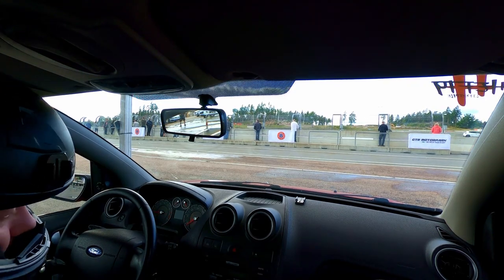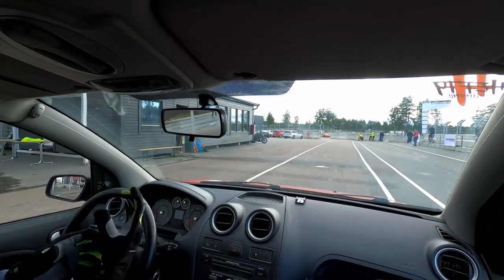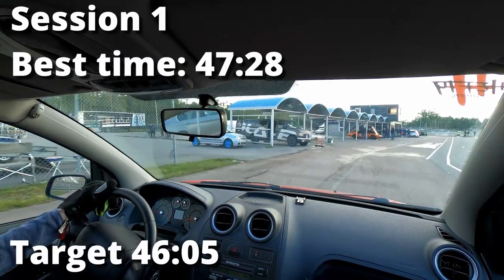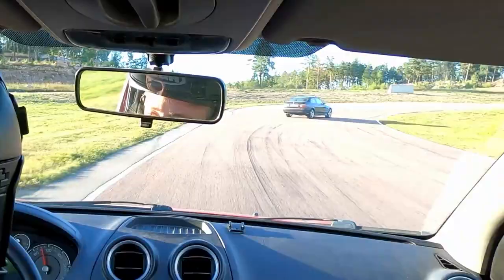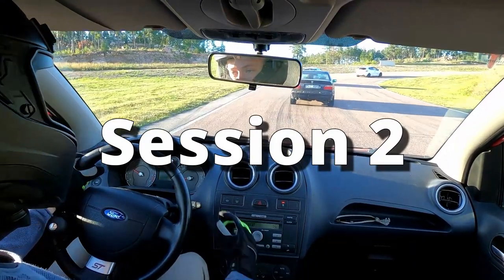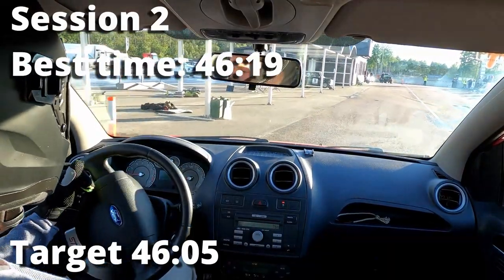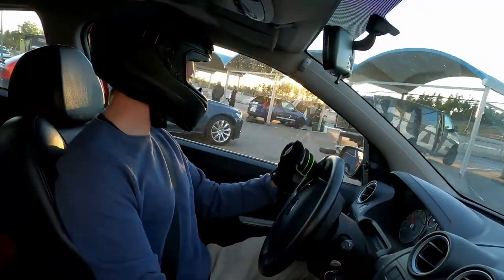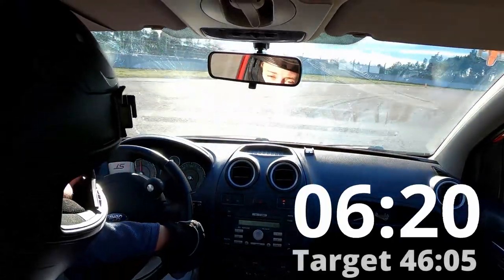40€ Lowering Springs on Ford Fiesta ST150 (Track Test)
In this video I will try to answer the question will lowering springs help with you on a race track.
Ford Fiesta ST150